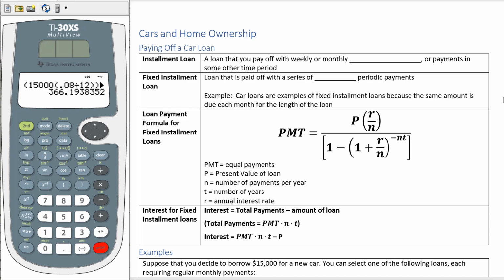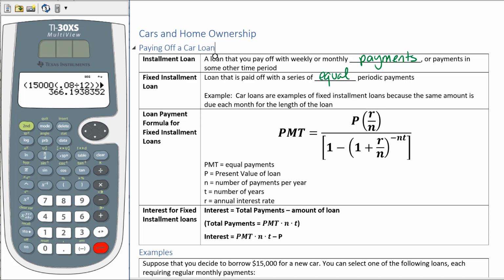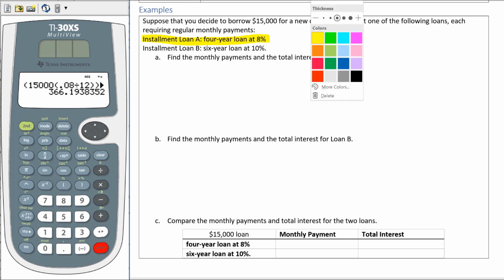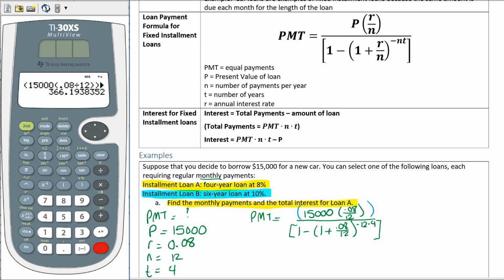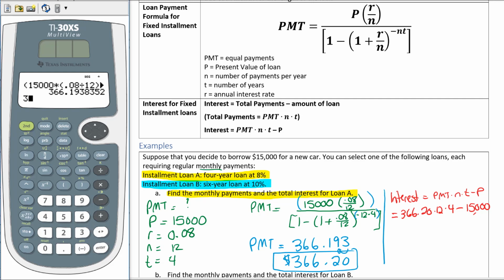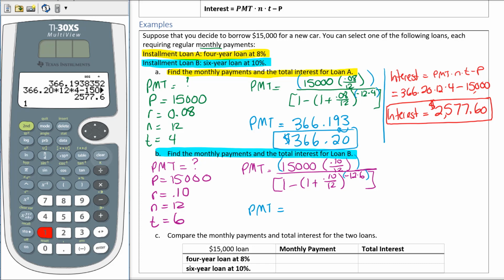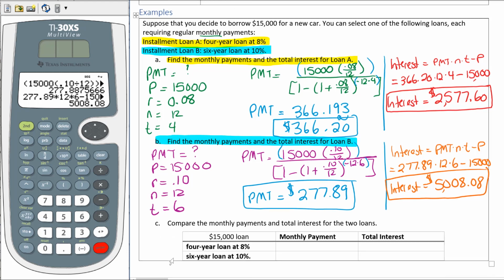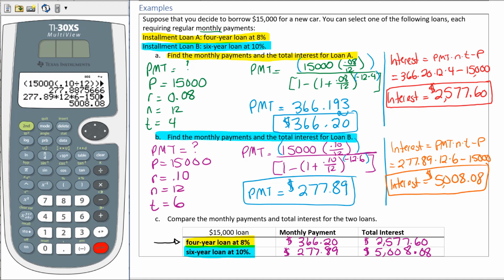1332 Lesson 16 Part 1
Car & Home Ownership